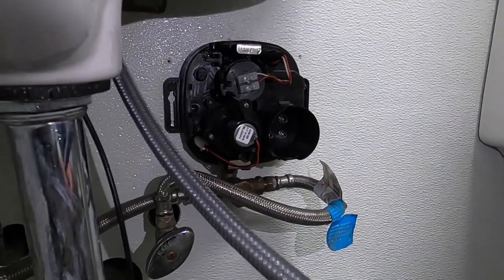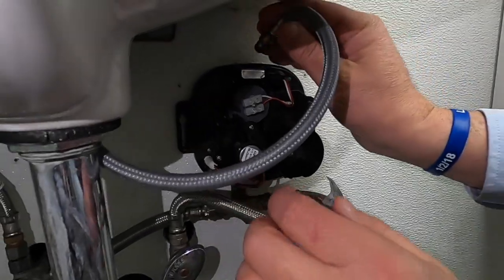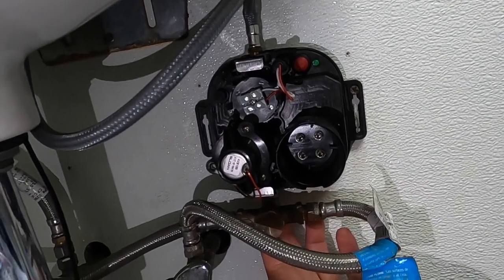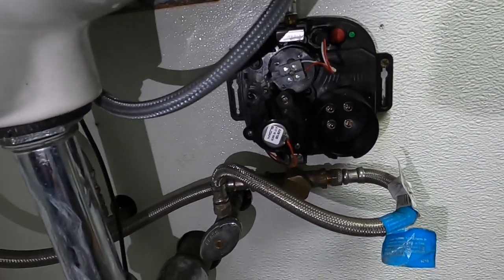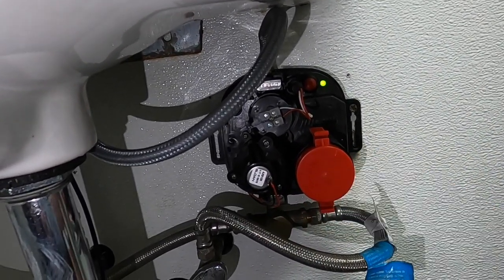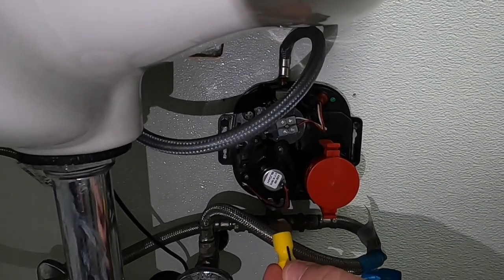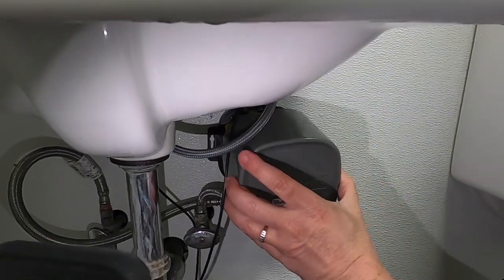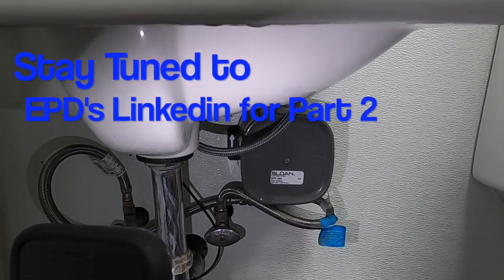Sloan's Smart (Bluetooth) Faucet Part 1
This video shows how easy it is to install Sloan's Smart faucet. Sloan has launched a line of faucets that are easy to install and you can connect to your smart phone to adjust settings and troubleshoot. Some older faucets can even be adapted to allow for the same connect-ability.